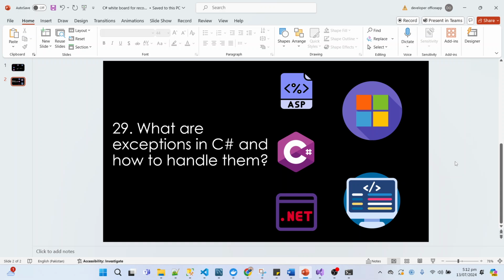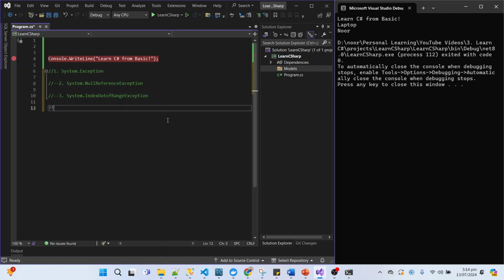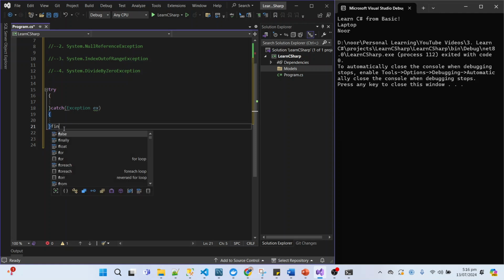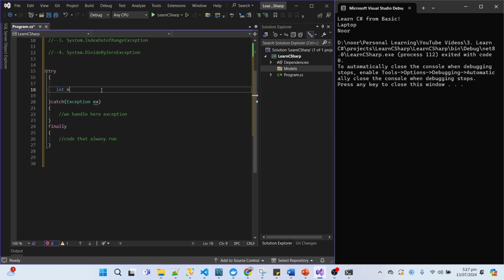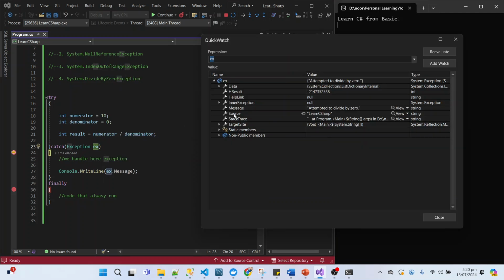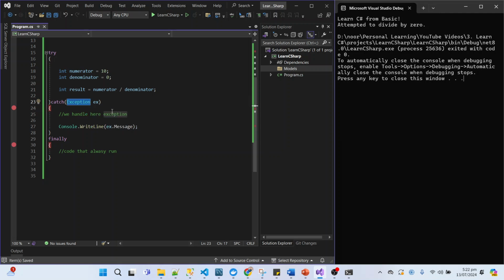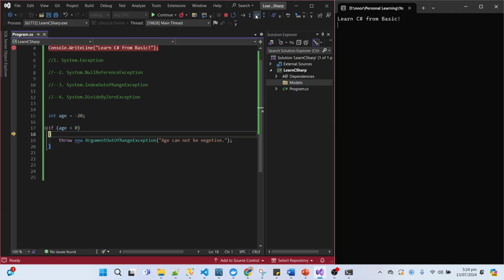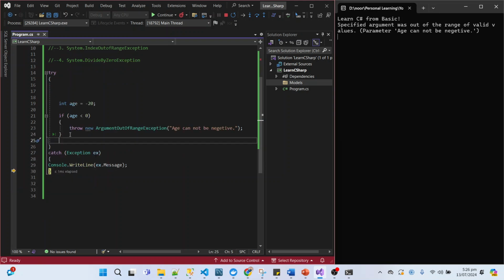Part 29 - What Are Exceptions in C# and How to Handle Them | C# Tutorial for Beginners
In this video, we delve into "What Are Exceptions in C# and How to Handle Them." Understanding exceptions is crucial for writing robust and error-resistant C# applications. This tutorial is designed to help beginners grasp the concept of exceptions, how they work, and the best practices for handling them in your code.

🌟 In This Video, You'll Learn:
📜 The basics of exceptions and why they occur in C#
🔍 Different types of exceptions commonly encountered in C#